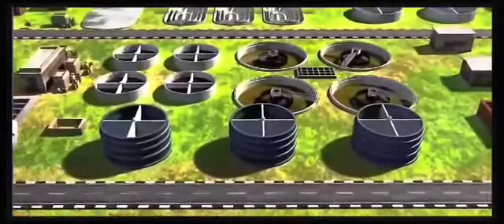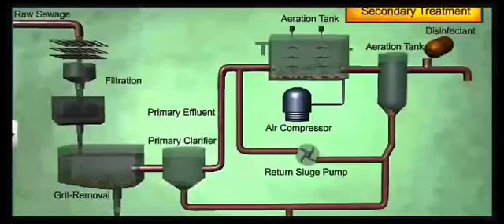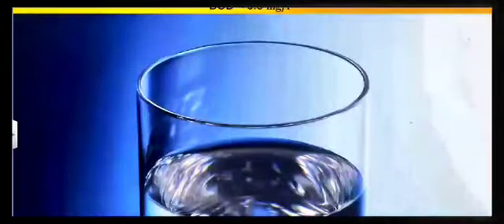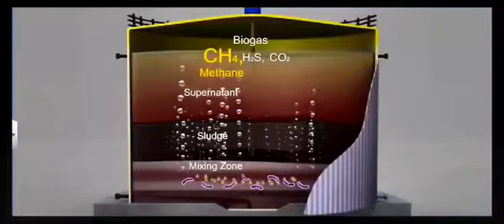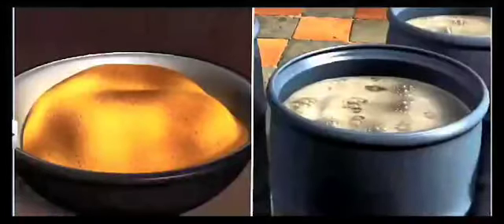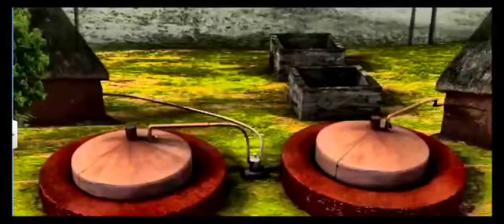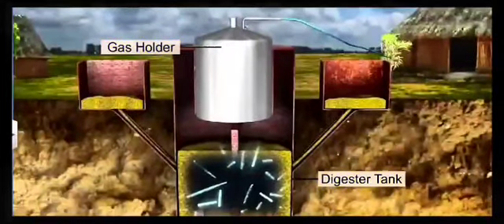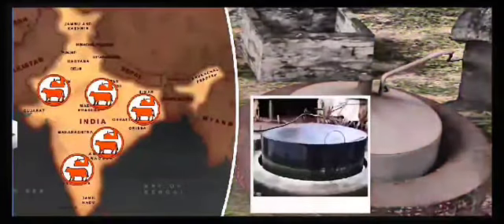Sewage treatment plants and Biogas plants XII